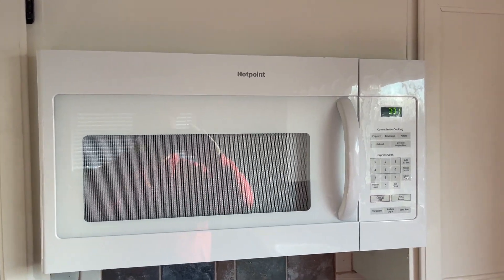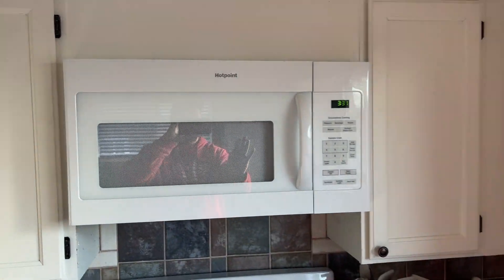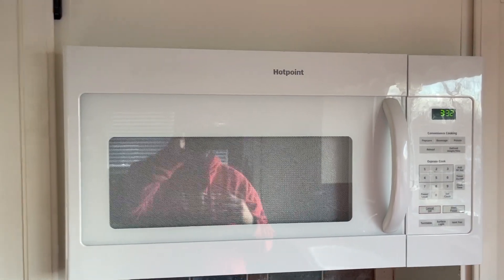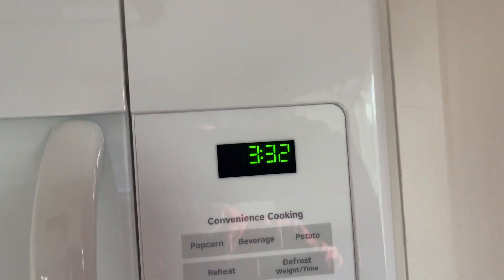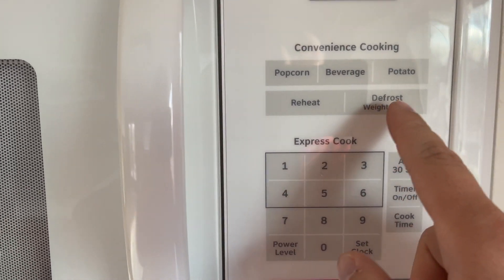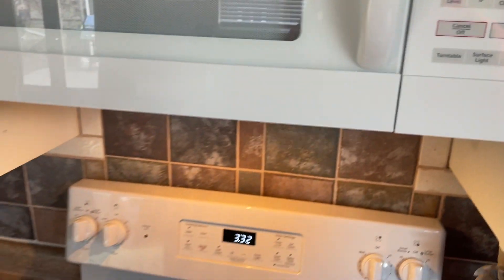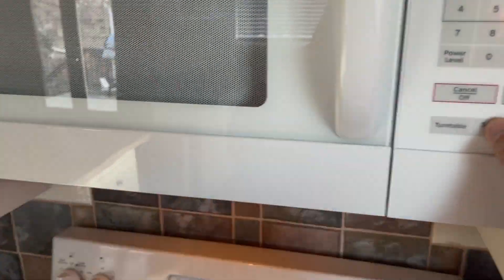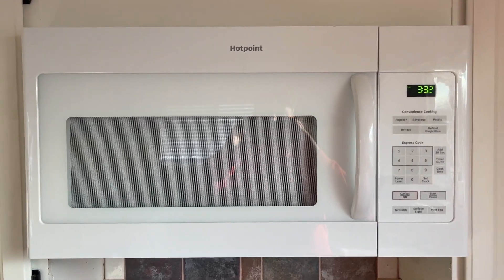GE Microwave | Honest Review